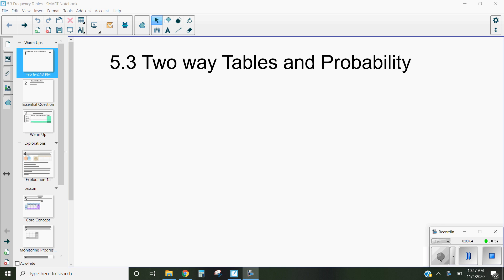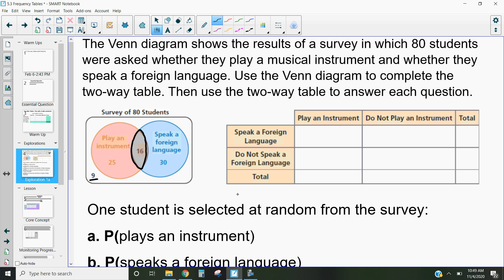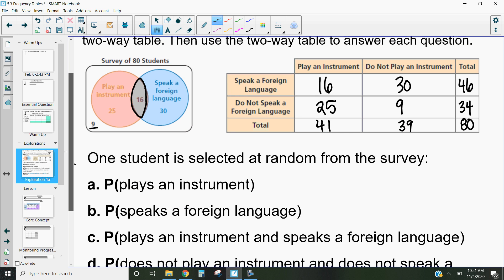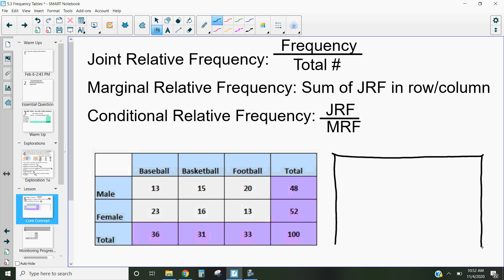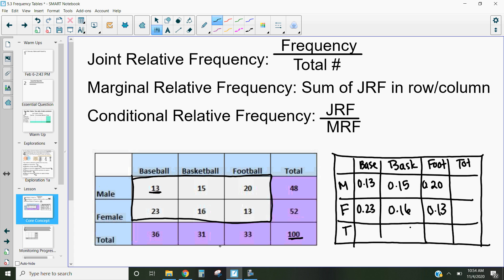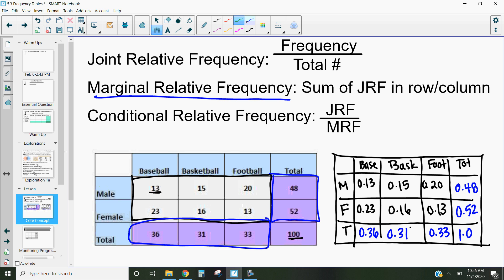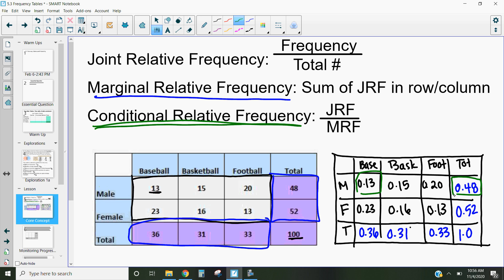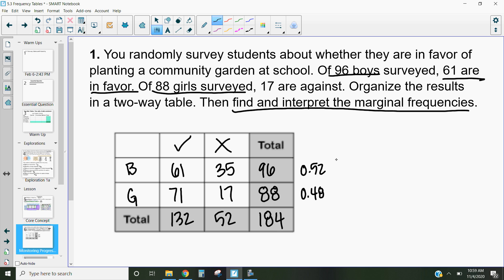5.3 Frequency Tables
This video discusses how to construct two-way tables and frequency tables as well as how to interpret them.